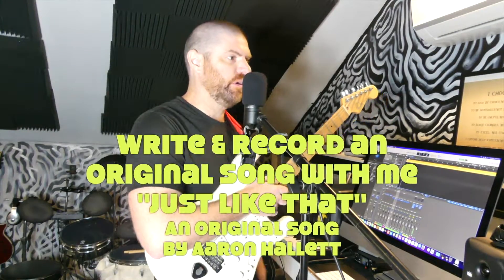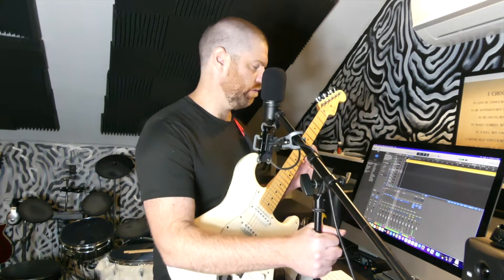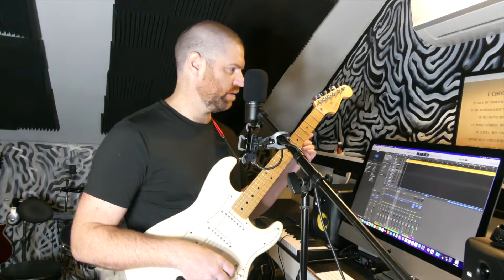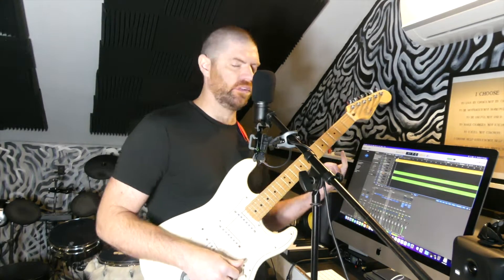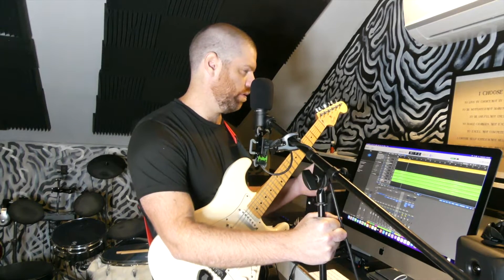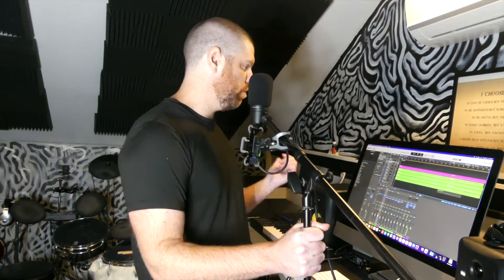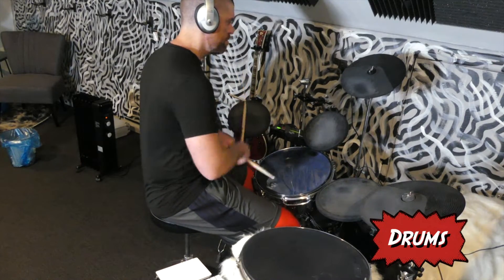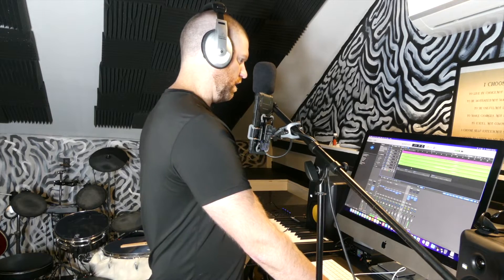Write & Record an Original Song With Me "Just Like That" an Original Song by Aaron Hallett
Lyrics:

Hearts turning back
There’s nothing left to find here
And just like that
All you’ve ever known is gone
Turn from the fire
And let me see your face
Just one desire

If you saw it coming
Would you step in the way
Now that we’re running
Don’t you fall on your face

On the attack
No turning back
Burnt from the fire
Just one desire

Don’t you fall from your pace